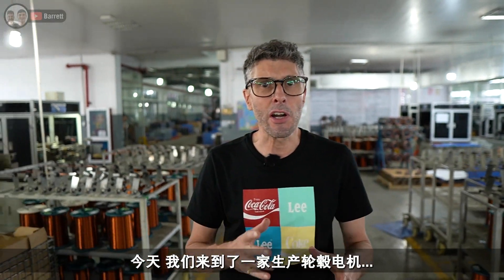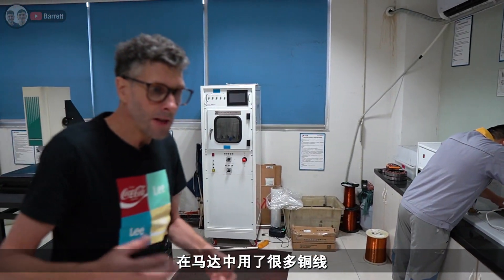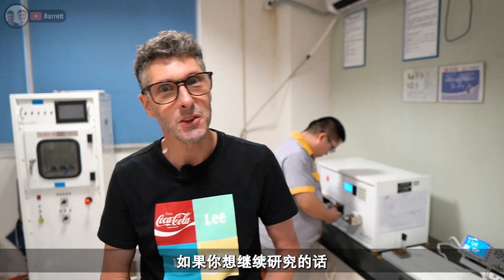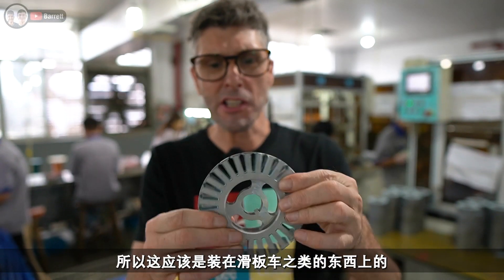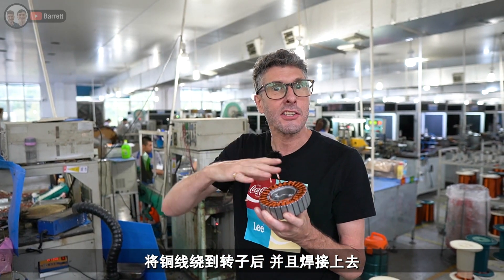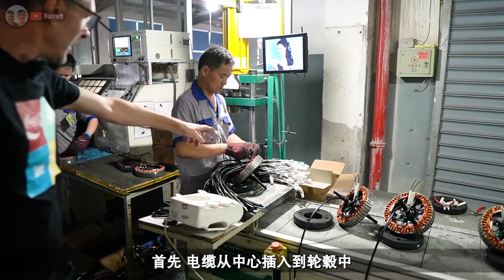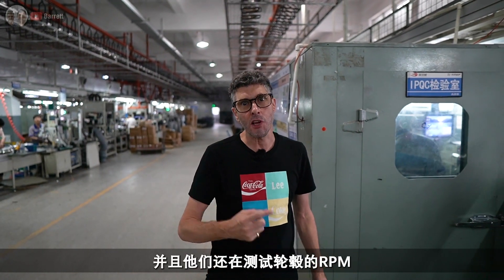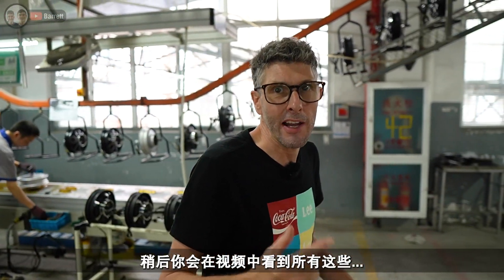Can you Believe this is how it's Made? // 你敢相信它是这样生产出来的吗？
Showing you the manufacturing process from start to finish of how a hub motor is made. The hub motors made by this factory will go into all sorts of electric transport devices such as the cool little go-kart at the end that I'm far too big for!

Lucy T